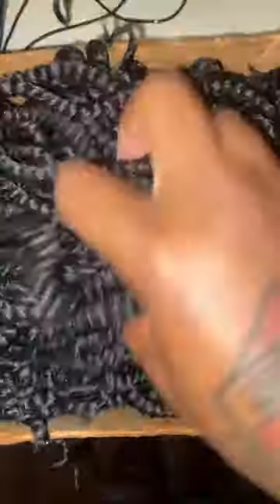VLOG: WASHING MY WEAVE IN A PLASTIC BAG HEADING TO THE DRYER TO DRY IT LMAO 🤣 IT WORKS 💯✌🏽